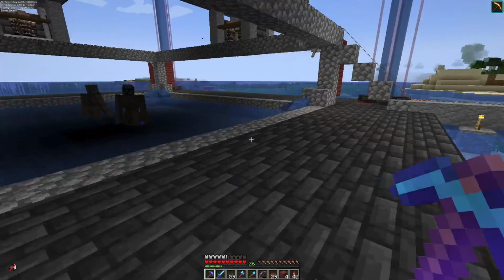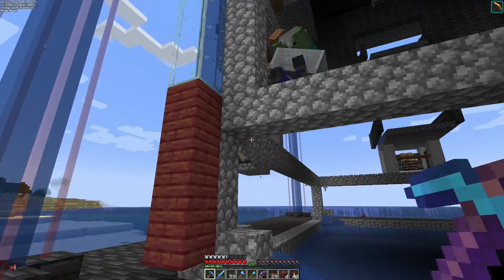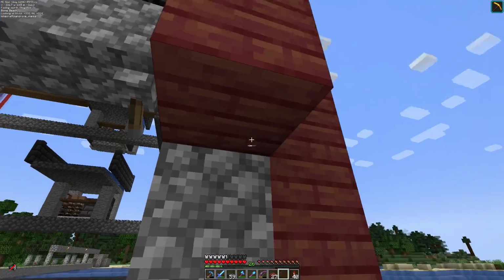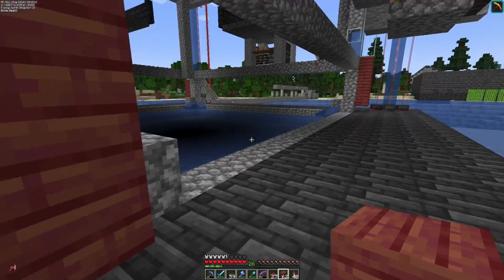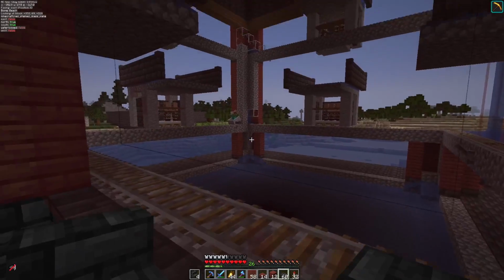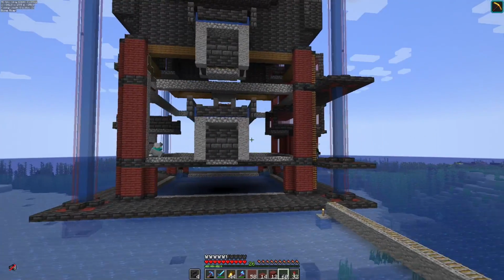It Finally Happened! - Roguecraft (1x15)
It finally happened! I decorated the iron farm portion of the tower! The iron farm has been around since the very beginning and it's been an ugly mess. It looks so much better now!

I'd also like to say that mangrove wood is awesome but it is so painful to harvest. There's just so many leaves and roots that you have to work through just to get to the wood.